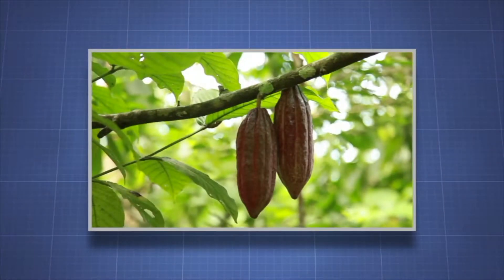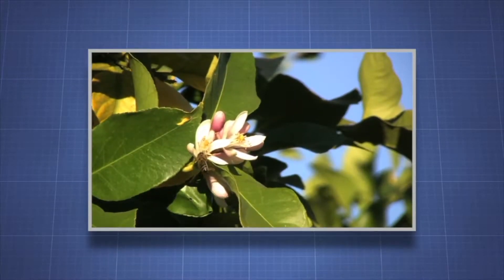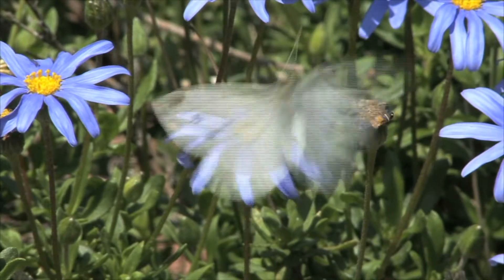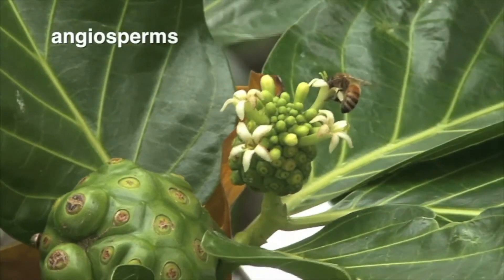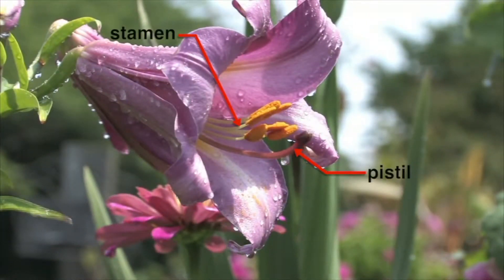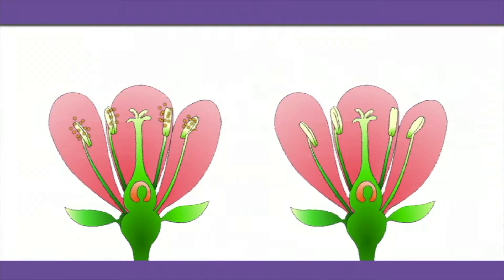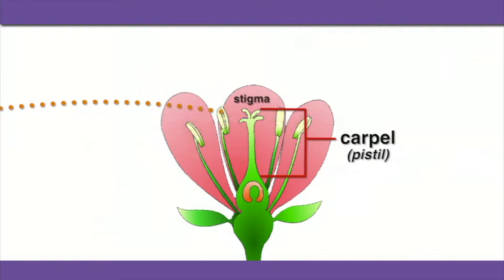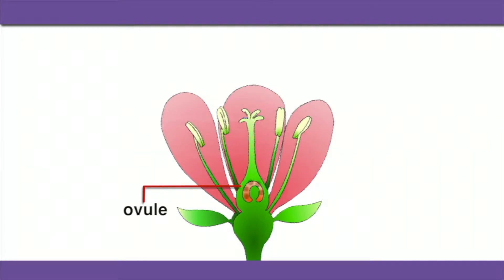Pollination & Fertilization: How Plants Reproduce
Did you know your chocolate obsession depends on a tiny fly? 🍫 Discover the fascinating science of pollination and how sexual reproduction in plants actually works!
In this high school biology lesson, we break down the essential process of pollination in angiosperms. You will learn how pollen travels from the male anther to the female stigma, triggers the growth of a pollen tube, and leads to fertilization. We also compare the structural differences between wind-pollinated plants (like grasses) and animal-pollinated flowers that use nectar and deception to attract bees, birds, and other pollinators.
What You Will Learn:
• The definition and biological purpose of pollination.
• Flower Anatomy: Stamen (anther, filament) and Pistil (stigma, style, ovary).
• The key differences between wind pollination and animal pollination.
• How fertilization occurs after pollination to produce seeds and fruit.
• Examples of mutualistic relationships between plants and pollinators.
Teacher & Parent Value: This video is a curriculum-aligned resource for Grades 9-12, perfect for supporting lessons on HS-LS1-2 (Structure and Function) and ecosystem interdependence. It provides clear visual evidence for classroom discussions and homeschool study.
6) YOUTUBE CHAPTERS
• 00:00 Introduction: The Chocolate Connection
• 00:25 What is Pollination?
• 00:39 Angiosperms & Flowering Plants
• 00:54 Flower Anatomy: Stamen & Pistil
• 01:25 From Pollination to Fertilization
• 01:54 Wind vs. Animal Pollination
• 02:51 How Plants Attract Pollinators
• 03:26 Mutualism: Nature's Trade-Off
7) STANDARDS TAGGING
NGSS Candidates:
• HS-LS1-2: Develop and use a model to illustrate the hierarchical organization of interacting systems (Evidence: "Flowers are the sexual organs... pollen is transported from the anther to the stigma"). Confidence: 95%.
• HS-LS2-6: Evaluate the claims, evidence, and reasoning that the complex interactions in ecosystems maintain relatively consistent numbers (Evidence: "Animals and plants are engaged in a mutualistic relationship... lives depend on pollinators"). Confidence: 85%.
• Best-Fit Summary: Directly supports HS-LS1-2 by modeling the reproductive structures of plants and their function in the life cycle.
CCSS Candidates:
• RST.9-10.2: Determine the central ideas or conclusions of a text (video).
• WHST.9-10.2: Write informative/explanatory texts to examine and convey complex ideas (pollination process).
• Best-Fit Summary: Excellent source material for RST.9-10.2, allowing students to trace the multistep procedure of fertilization.